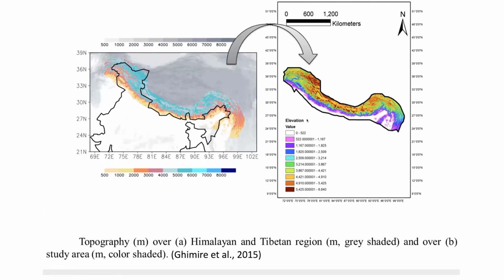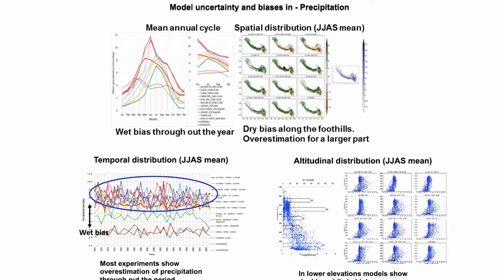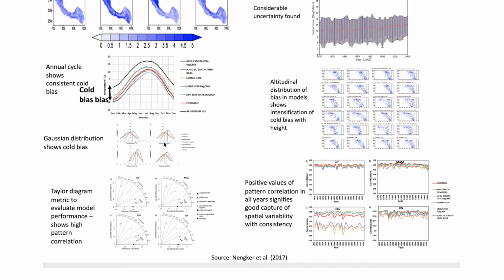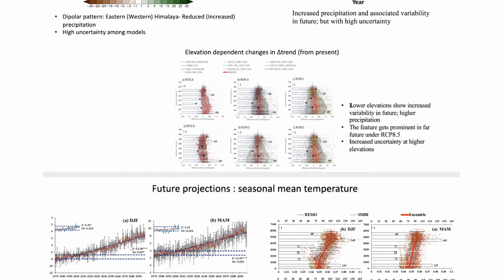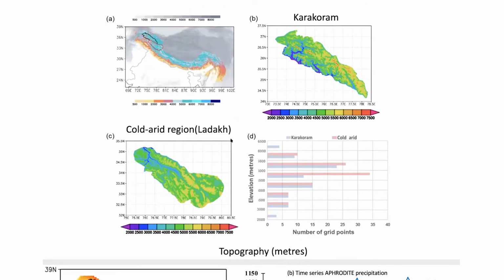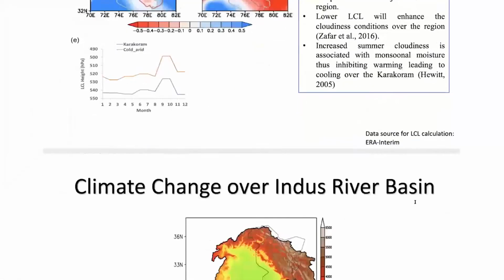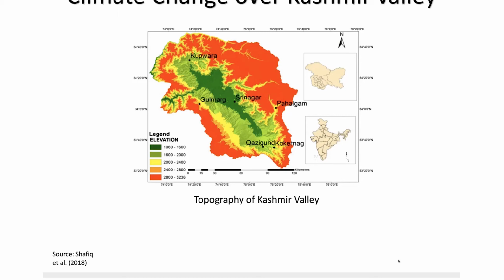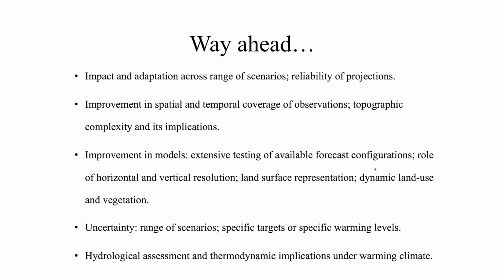Lecture -3 "Climate of the Himalayas"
Co - Prepare Online lecture series on "Understanding the Dynamics of the Natural Hazards in the Himalayas" By Prof. A. P.Dimri

School of Environmental Sciences, Jawaharlal Nehru University, New Delhi.